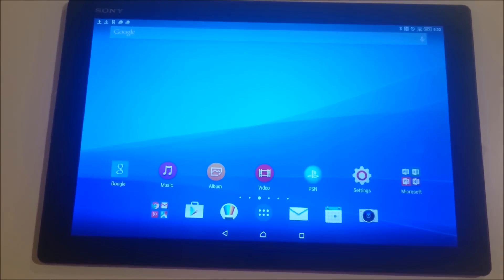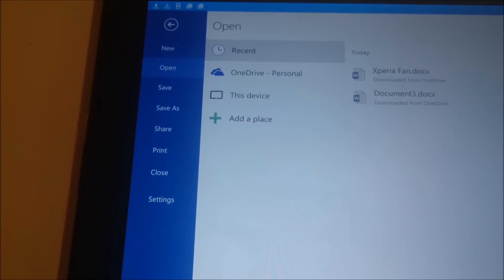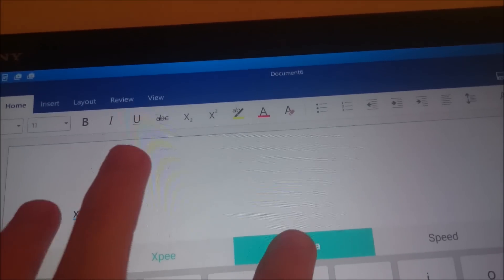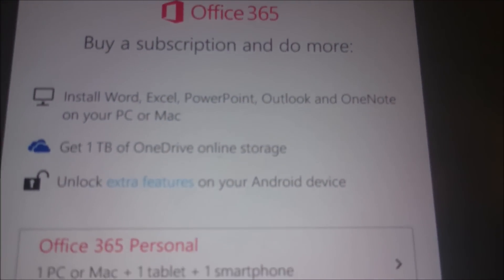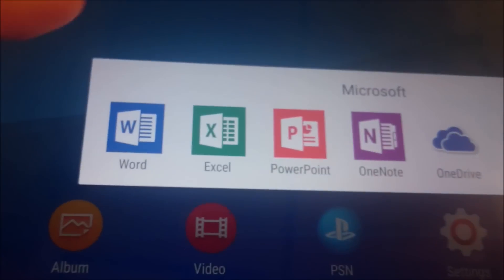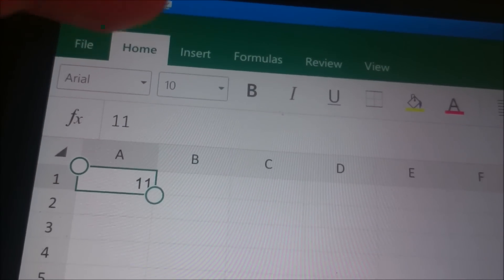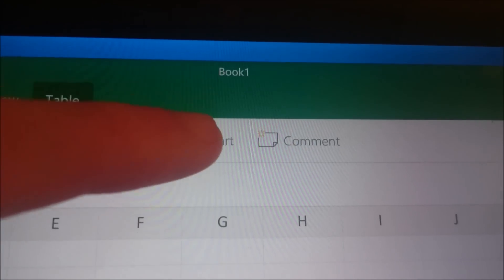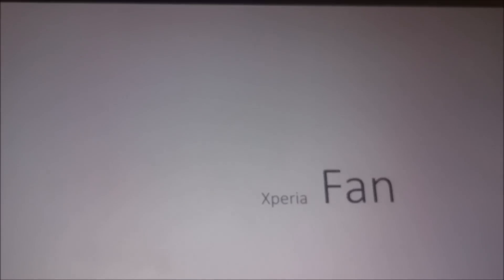Sony Xperia Z4 Tablet Microsoft Office Suite Demo Android Lollipop Word Excel PowerPoint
Preview of Microsoft Office on Sony Xperia Z4 Tablet. Includes Word, Excel, PowerPoint, and more. Brief demo. No you do not have to pay to get the basic features.